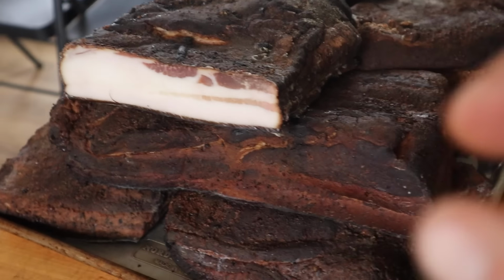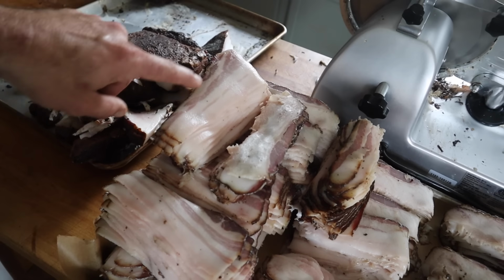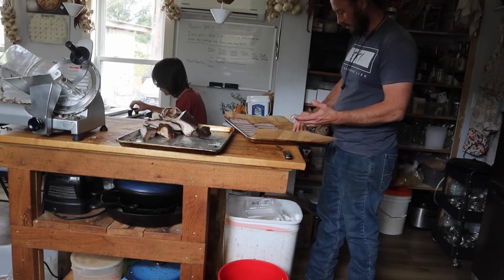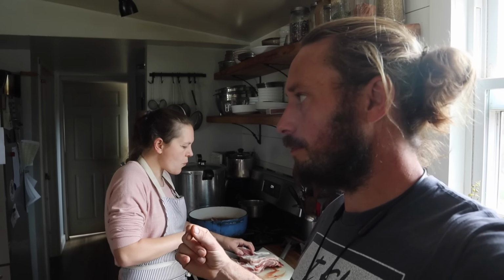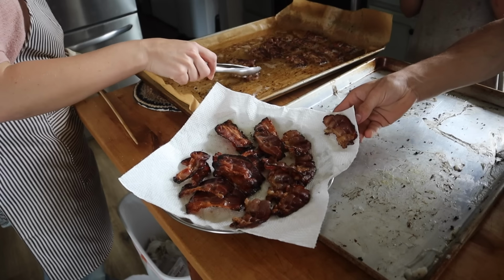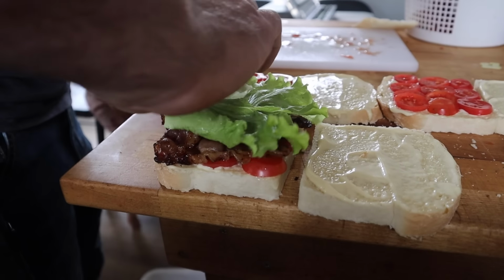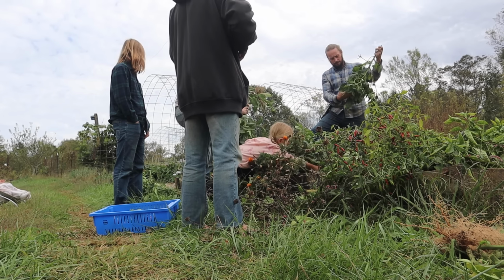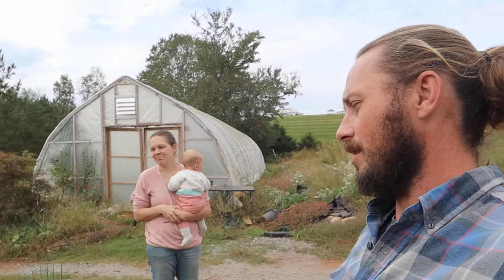Before The Frost Hits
Our first frost is tonight, so we are out in the garden picking the last of the things we want to harvest like bell peppers. But first, slicing and packaging the bacon we cured a few weeks ago.